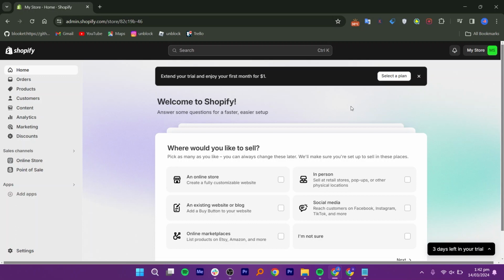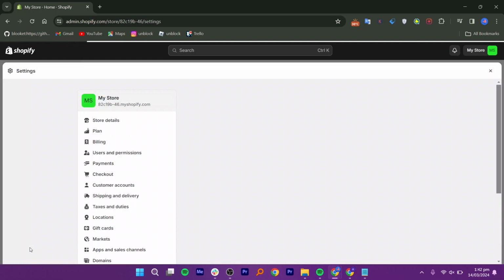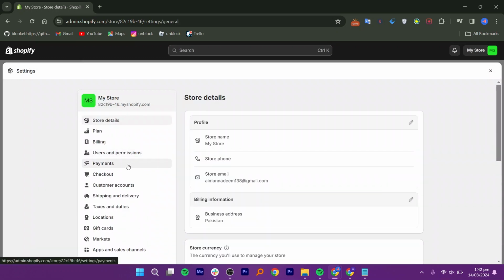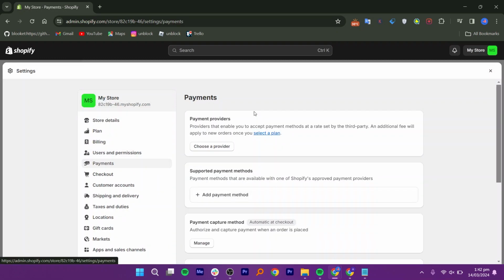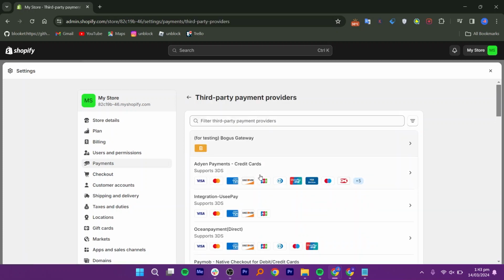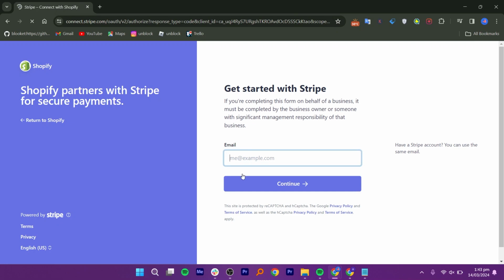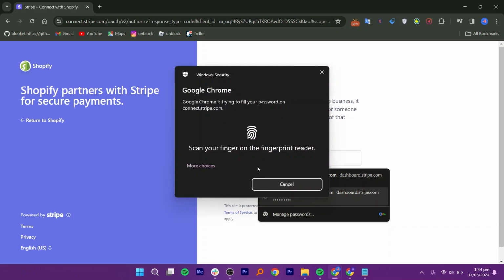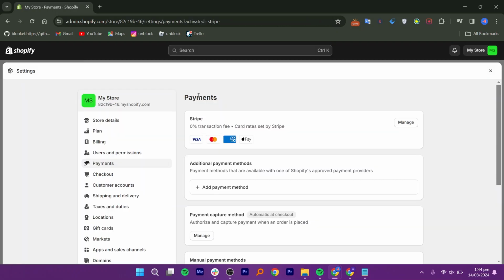How To Add Stripe To Shopify (NEW 2025)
In this video I'll show you how to add stripe to shopify 2025. The method is very simple and clearly described in the video "how to add stripe to shopify store". Follow all of the steps and see how to add stripe checkout to shopify.